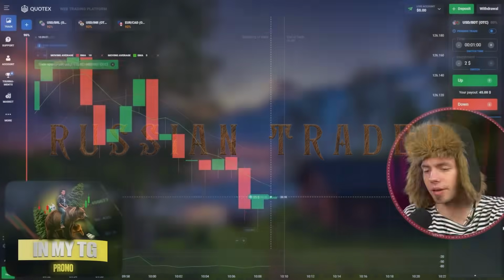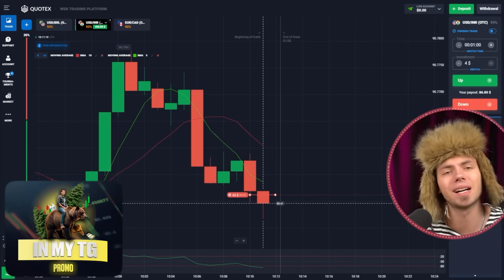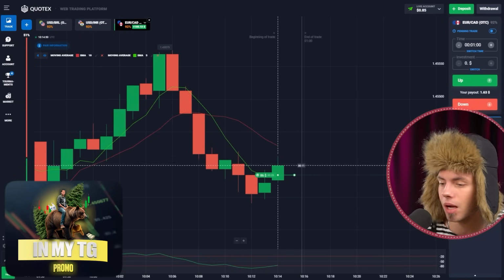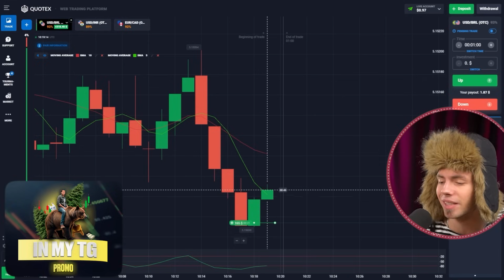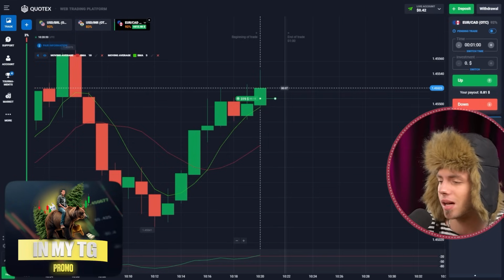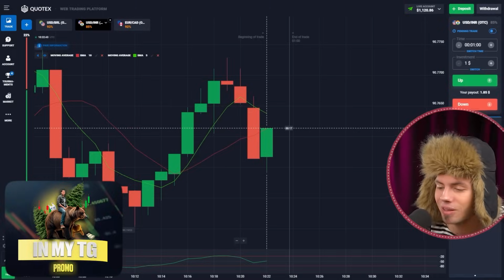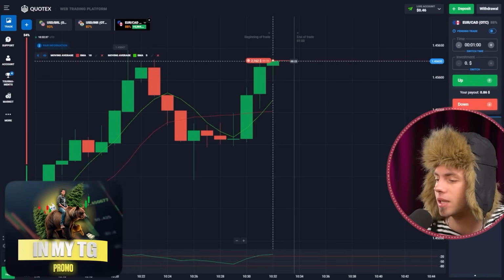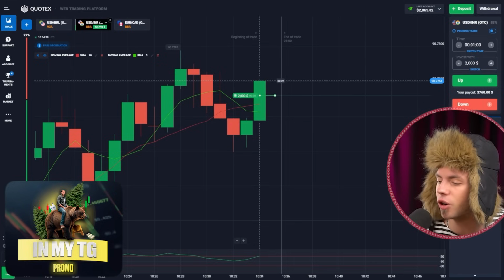⚡ Quick chart moves explained | quotex scalping | quotex 1 minute strategy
👇 *Useful links & details — check the pinned comment* 👇

Scalping attracts many new traders because of its fast pace. In this video, I’ll break down quotex scalping and show how to use a simple quotex 1 minute strategy to practice short-term trading. We’ll also look at a quotex scalping strategy step by step, and see how quotex scalping trading works with indicators. The goal is to make fast trading clearer, so beginners can test without confusion.

Timestamps
00:00 - What is scalping in Quotex
02:00 - Extra materials available in Telegram
04:10 - Quotex 1 minute strategy
06:20 - Quotex scalping strategy explained
08:40 - Best scalping tips for beginners